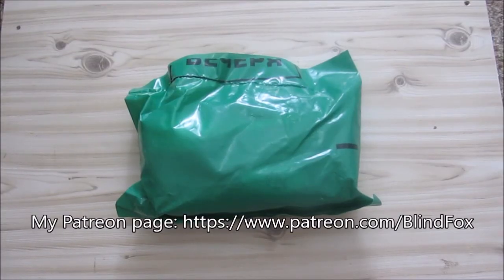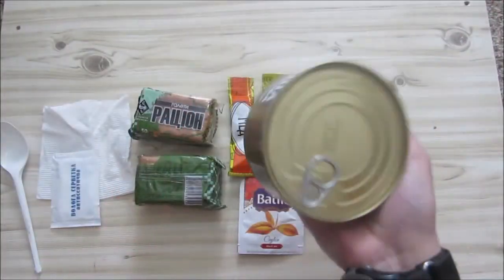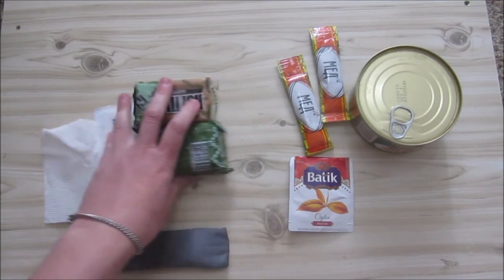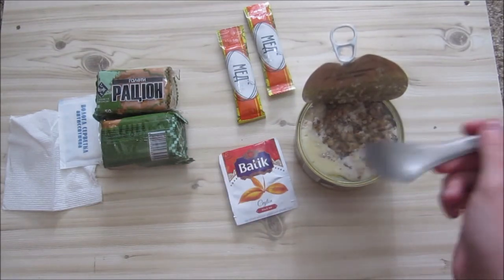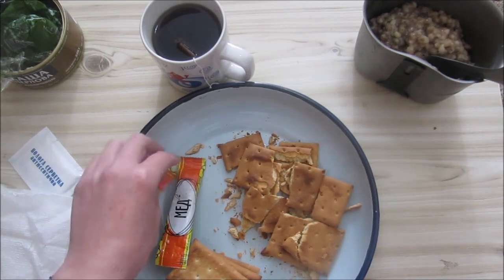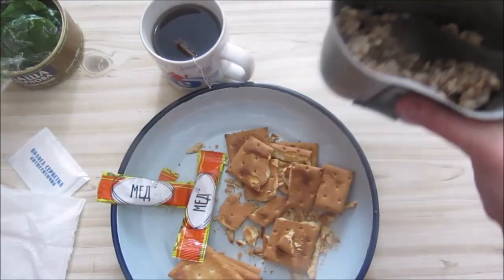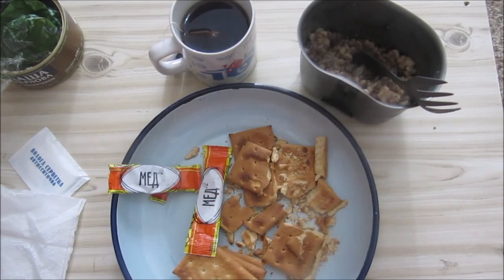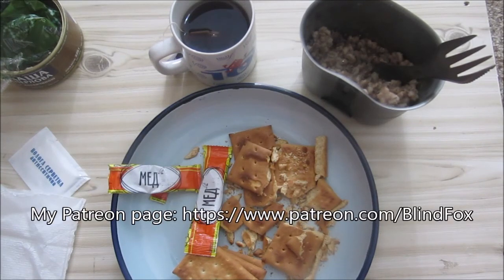Ukrainian Ration Review: 2018 Ukraine Armed Forces 24H Ration: Dinner Part 4 of 4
This is a tinned 24H ration. Containing three meals. It is very similar to a Russian ration with similar food but not identical.

I got this from russian_combat_rations: